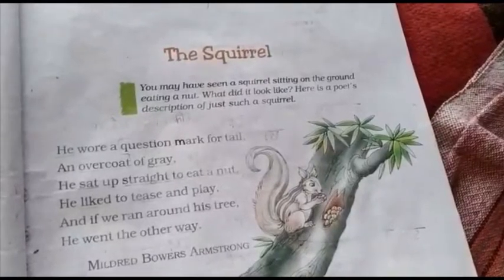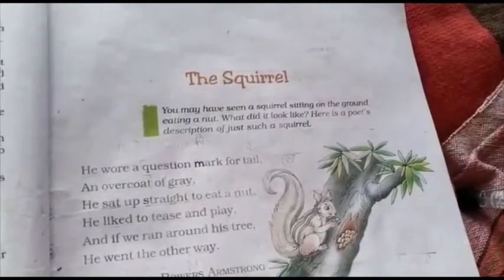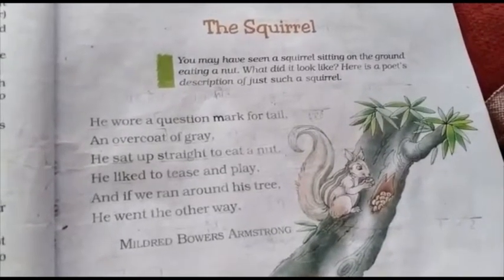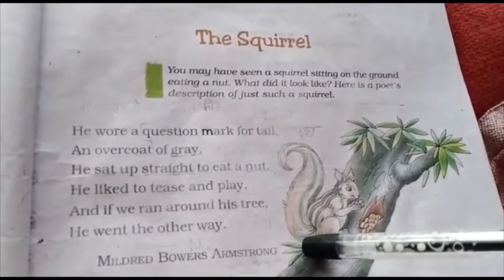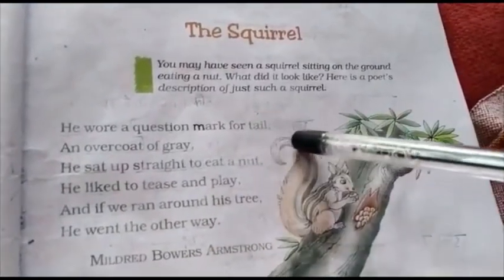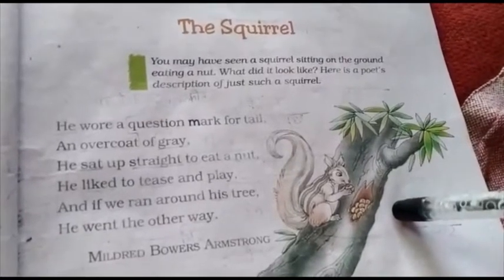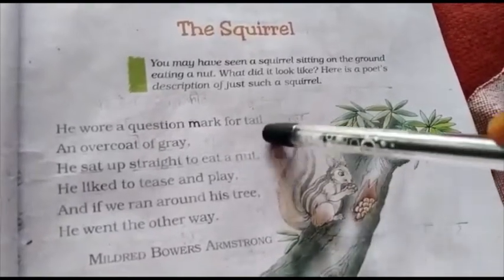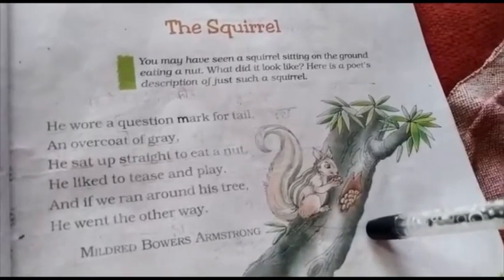THE SQUIRREL POEM||CLASS -7||EXPLANATION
Today we are going to recite a poem THE SQUIRREL.
The homework is already uploaded on the website so please check it out link is given below.